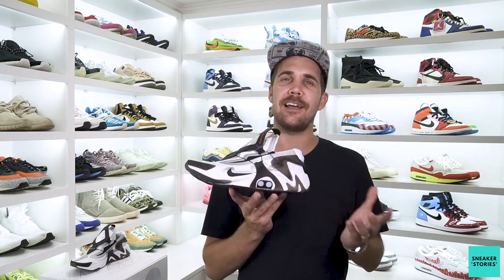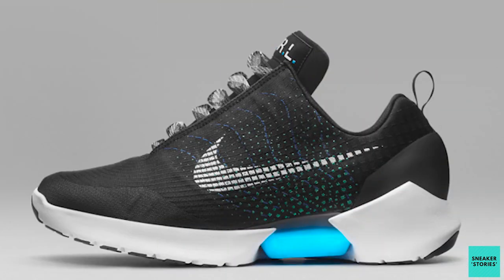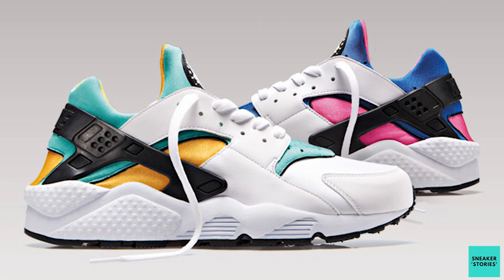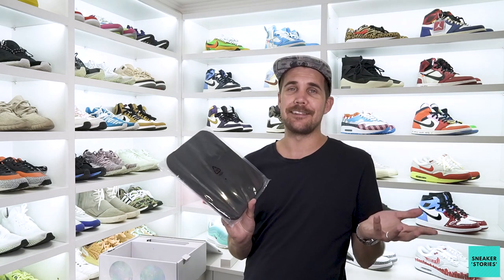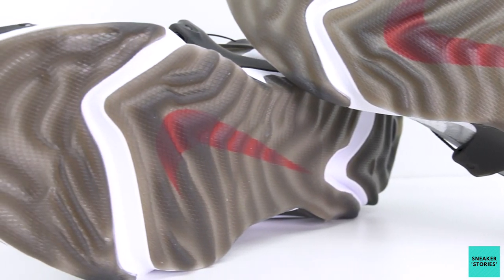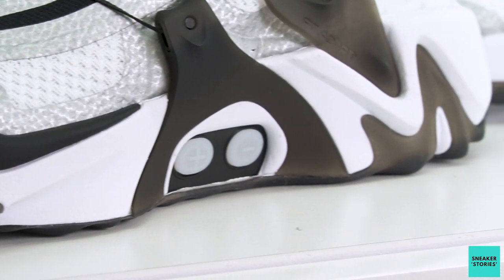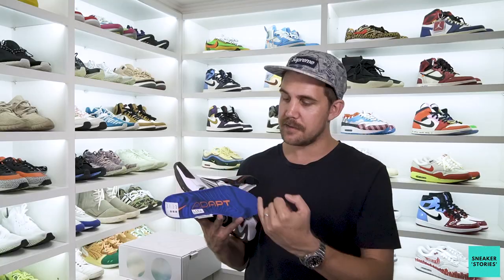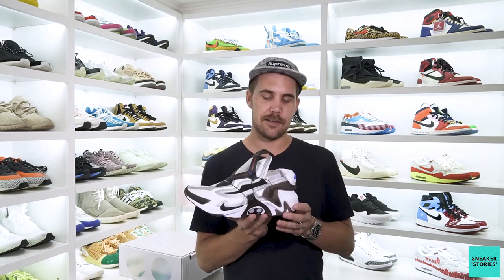SELF LACING SNEAKERS! Nike Huarache Adapt OG (Review)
When it hit shelves in 1991, the Nike Huarache introduced a radical new approach to containing the foot. The neoprene bootie and exoskeletal upper offered a snug feel and a deft balance between a constant hug and lace-based customization.

Now, with the introduction of the Nike Adapt Huarache, those traits are augmented by Nike FitAdapt technology, an intelligent platform that updates and evolves along with the user. The latest iteration of FitAdapt allows for a wider array of personal preferences amid various environments and situations — a key revolution given the multi-purpose nature of contemporary lifestyle footwear.